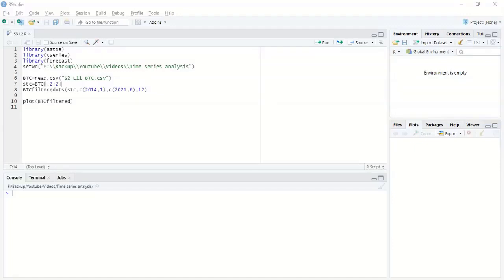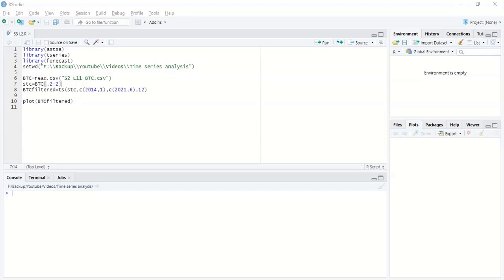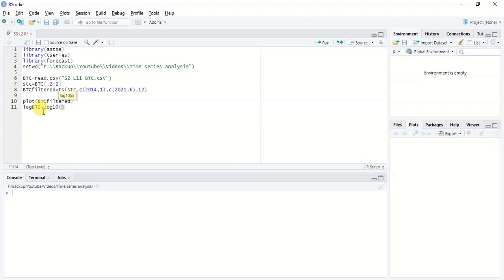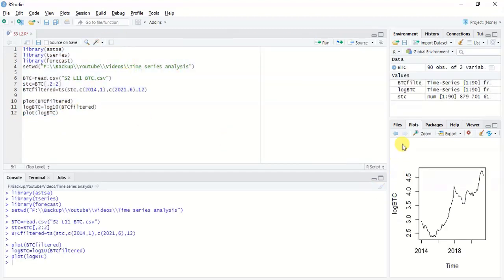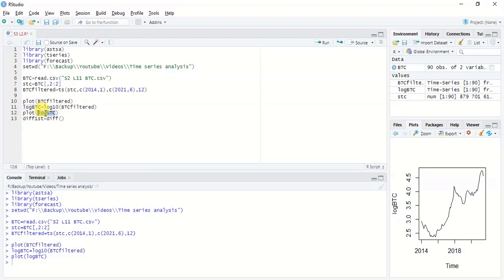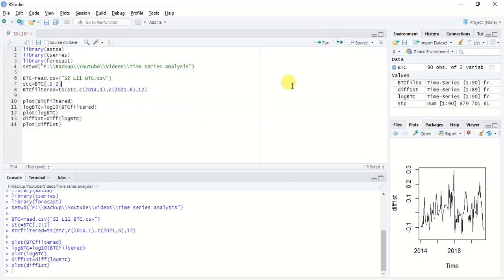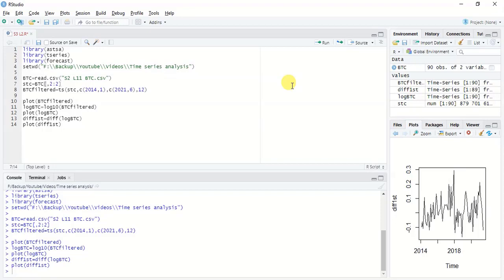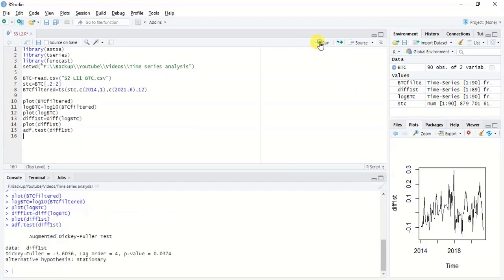S3 L2 Convert Non Stationary datasets to stationary datasets variance